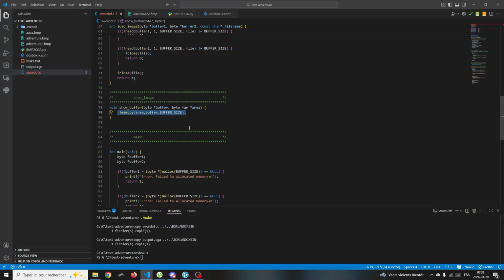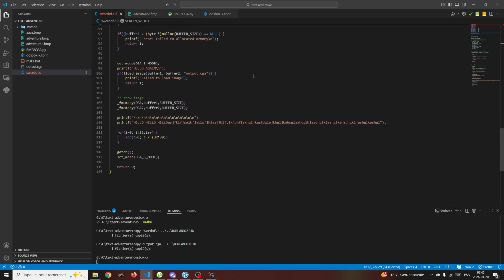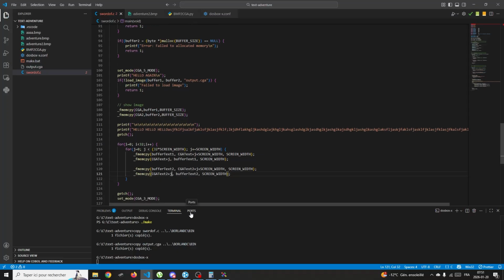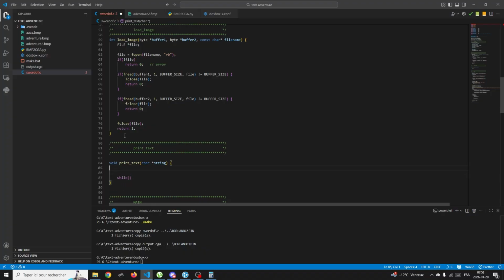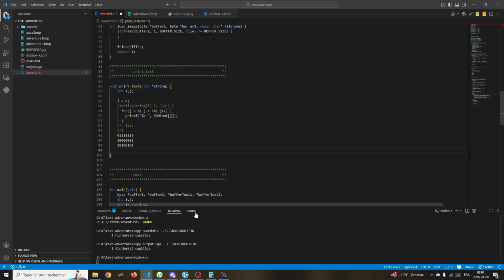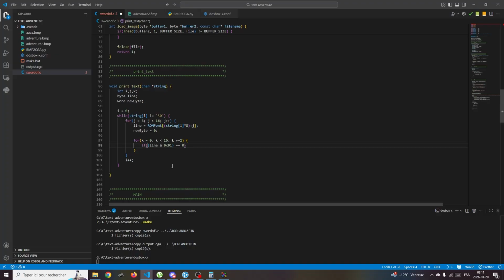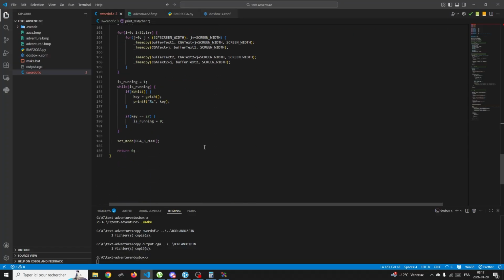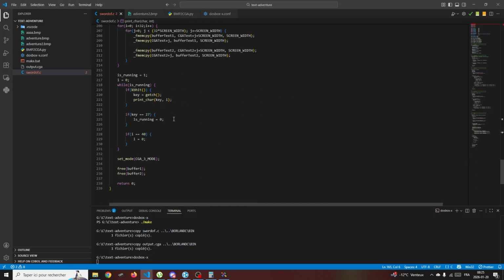CGA game jam 2026 devlog/tutorial 4 : Scrolling text, input & making our own print function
I'm making a game for the itch.io cga game jam of 2026